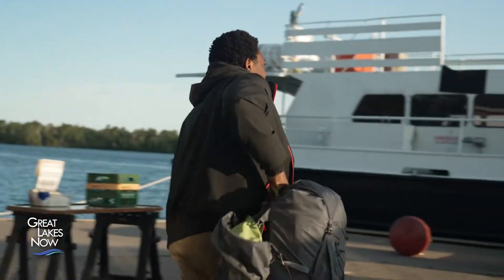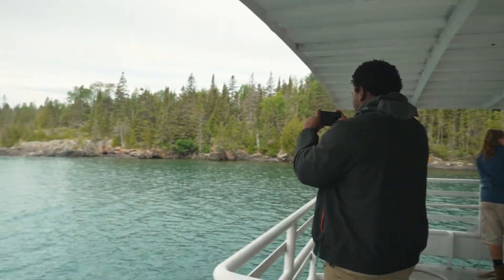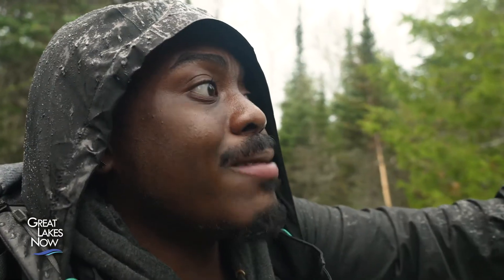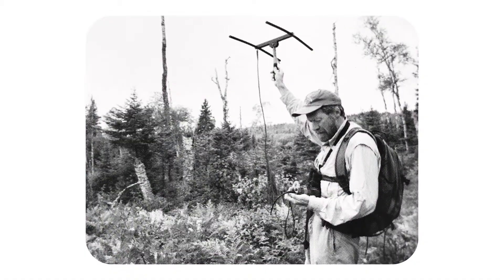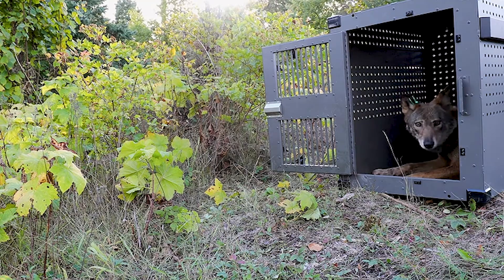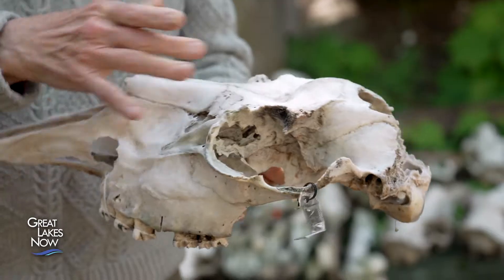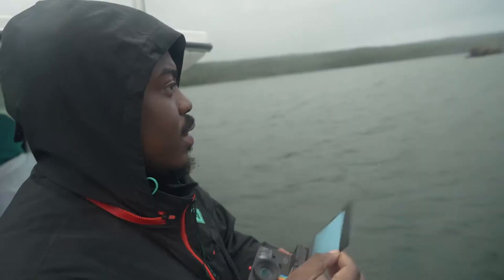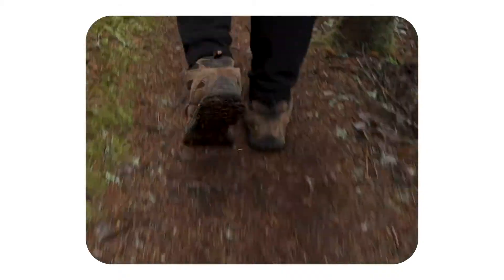Lake Superior's Wild Island | Great Lakes Now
For more than 50 years, researchers have been closely watching the predator-prey dynamic going on between moose and wolves on Isle Royale National Park. Great Lakes Now travels to the island to meet the lead researcher and find out what he’s learned about these creatures.

SUPPORT for Great Lakes Now comes from the Fred A. and Barbara M. Erb Family Foundation, Charles Stewart Mott Foundation, Consumers Energy Foundation, the Polk Family Fund, the Richard C. Devereaux Foundation Fund for Energy and Environmental Programming at Detroit Public Television as well as from viewers and readers like you.

To learn more about supporting Detroit Public Television and Great Lakes Now,